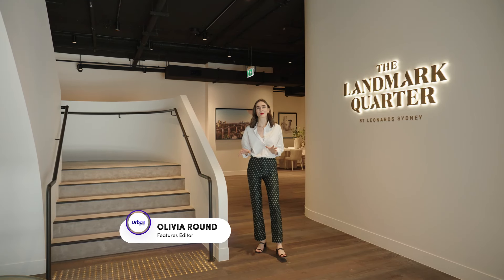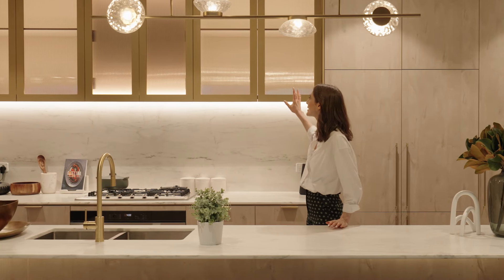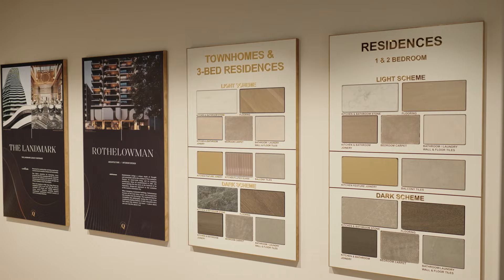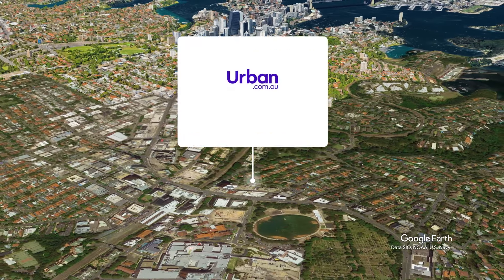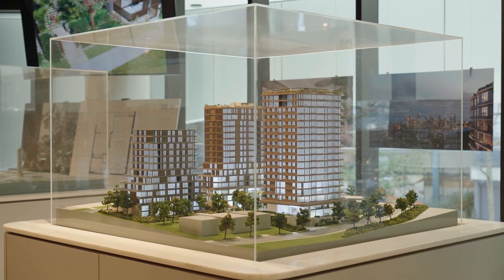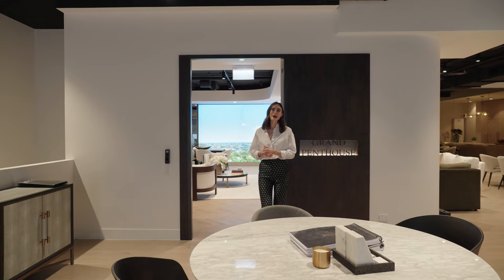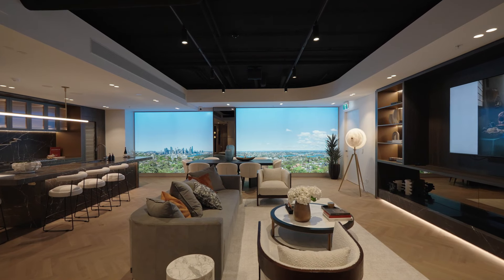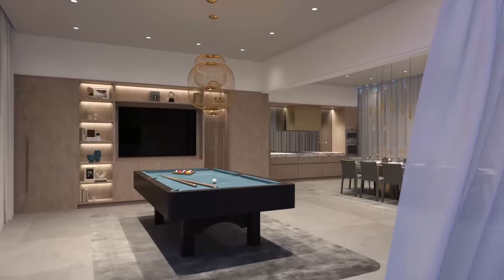The Landmark Quarter by New Hope Group at 8 Marshall Avenue, St Leonards, NSW 🏡 | Display Suite Tour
Watch a video tour of The Landmark Quarter display suite.

📍 St Leonards, NSW

THE PROJECT TEAM
Architect: Rothelowman
Developer: New Hope Group

VIDEO CREW
Presenter: Olivia Round
Video Producer: Wendell Nulot

*Australia's home of off-the-plan real estate* 🏡

Whether you're after a stylish apartment just 5 kilometres from Sydney's CBD or an ultra-luxurious penthouse suite, then you may find your dream home at The Landmark Quarter.

Located at 8 Marshall Avenue, The Landmark Quarter is tucked away in Sydney's Lower North Shore in the coveted neighbourhood of St Leonards. You're only a 10-minute drive to the waterfront, minutes from popular dining precincts, leisure centres and public transport. Plus, being situated on the highest point of the precinct gives you incredible city and harbour views.

The trio of Rothelowman-designed buildings will include a luxurious collection of one, two and three-bedroom apartments, spacious walk-up's and townhomes, plus exclusive 4 bedroom penthouses.

From the ambient lighting to the curvature of the island bench, all kitchens exude luxury. Every apartment comes equipped with top-of-the-line Miele appliances and elegant tapware, with plenty of built-in storage.

When you purchase off the plan, you can select between light and dark scheme finishes, which incorporate beautiful textures of natural stone, brushed stainless and engineered timber.

In the bathroom, you'll find floating vanities, large format tiling and opulent gilded tapware.

You’ll have unlimited access to a vast range of resort-style amenities, which can be accessed via the many green links throughout the site. Outdoors, there are gardens with alfresco dining facilities, a kid's playground and a harbour view rooftop area – perfect for socialising. There's also a sun-soaked pool deck complete with a wellness gym. While indoors you have your own cinema, library, plus dining & games rooms.

Your future home in the heart of the lower north shore awaits – so submit your enquiry today via Urban to book a time to visit The Landmark Quarter display suite. But be in quick, as this development is new to market, and these properties will be snapped up.